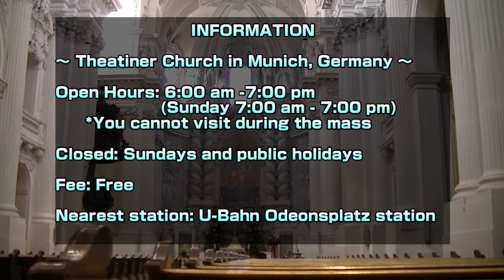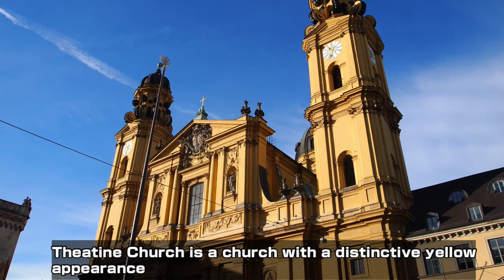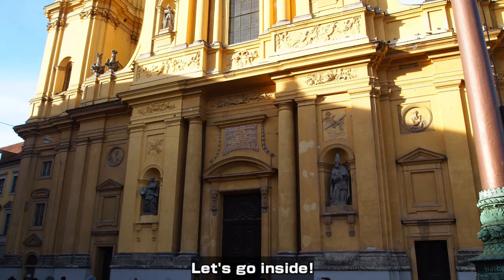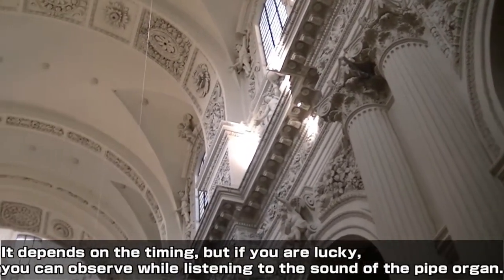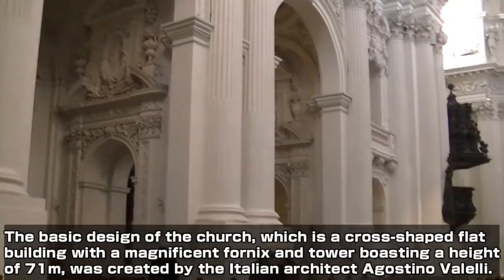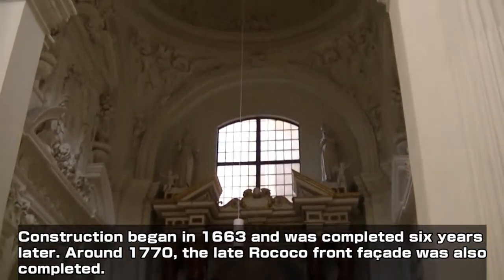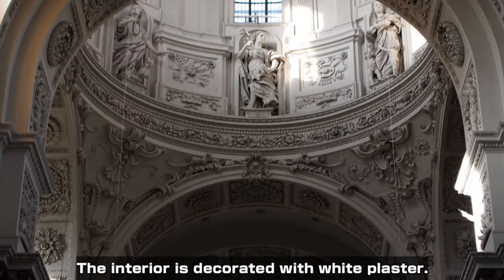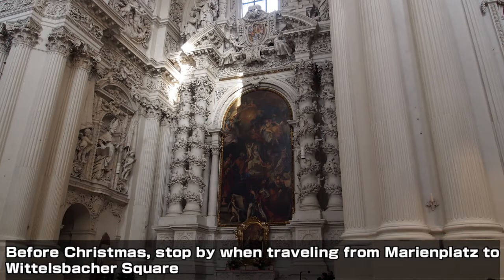#13.1【Theatine Church】Pure white church in Munich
The Theatine Church of St. Cajetan is a Catholic church in Munich, southern Germany. Built from 1663 to 1690, it was founded by Elector Ferdinand Maria and his wife, Henriette Adelaide of Savoy, as a gesture of thanks for the birth of the long-awaited heir to the Bavarian crown, Prince Max Emanuel, in 1662. Now administered by the Dominican Friars, it is also known as the Dominican Priory of St. Cajetan.